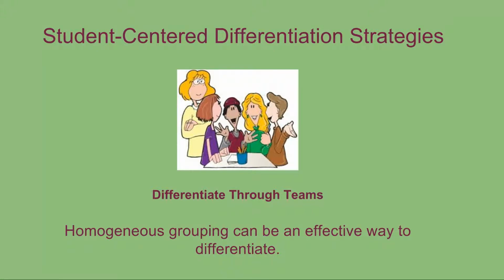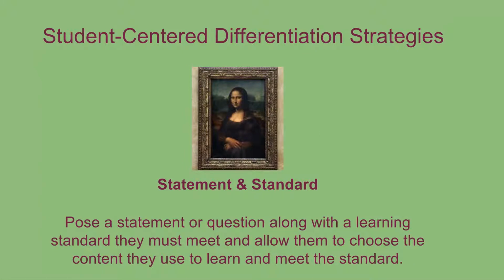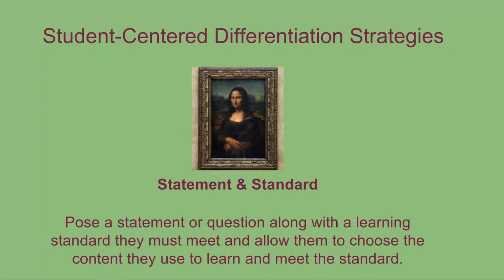Student-Centered Differentiation Strategies